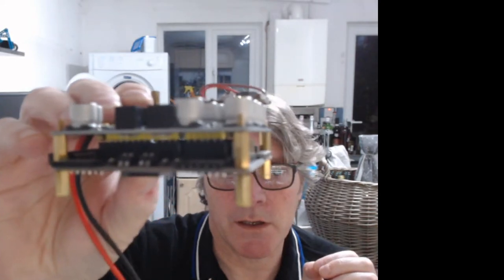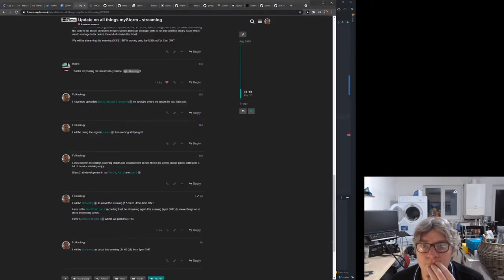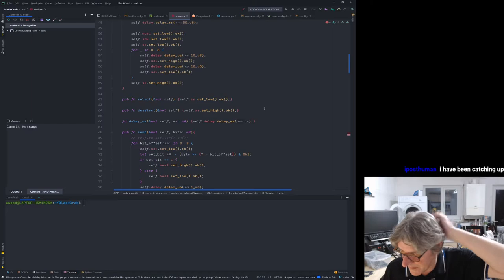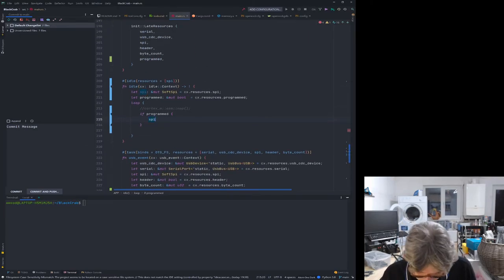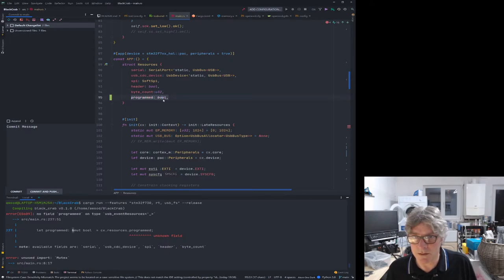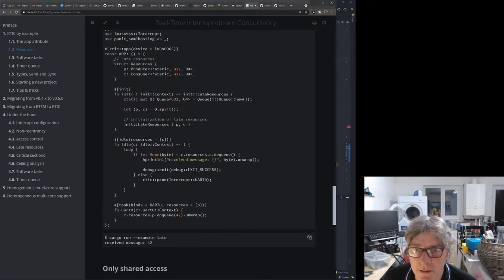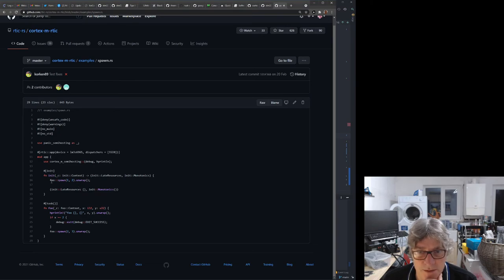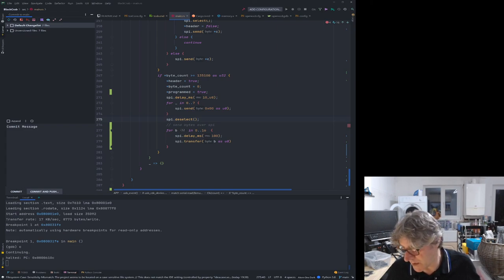BlackCrab Part 9